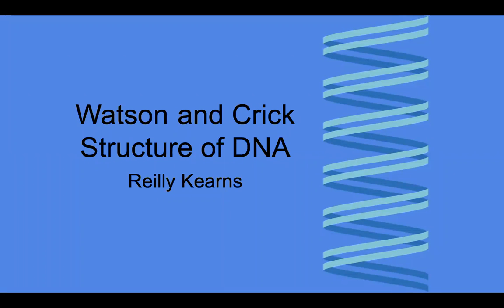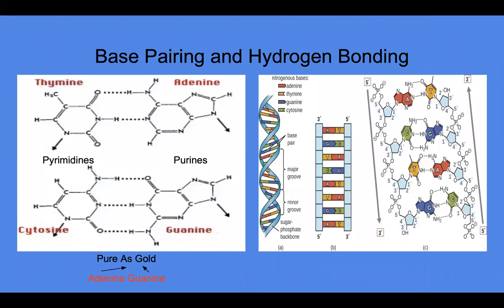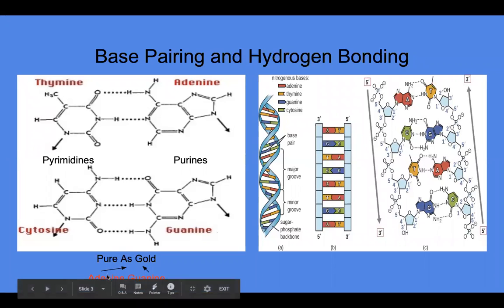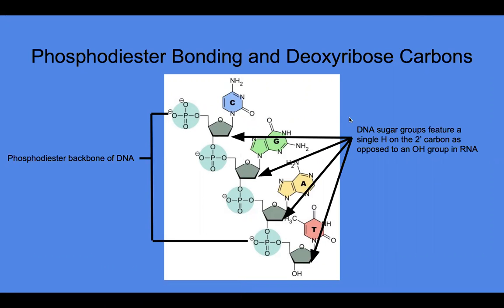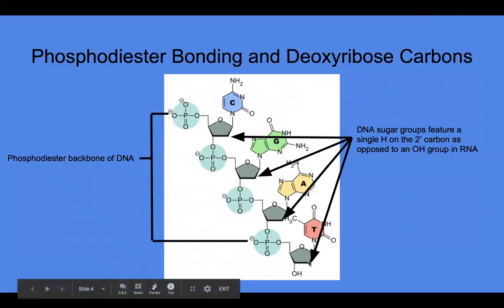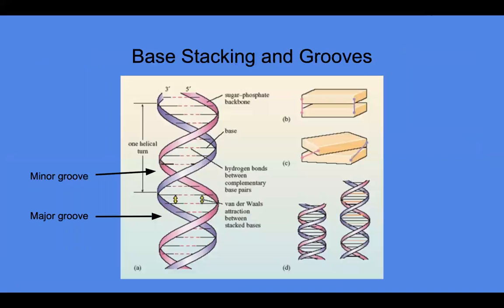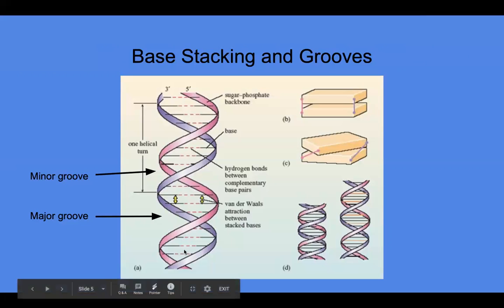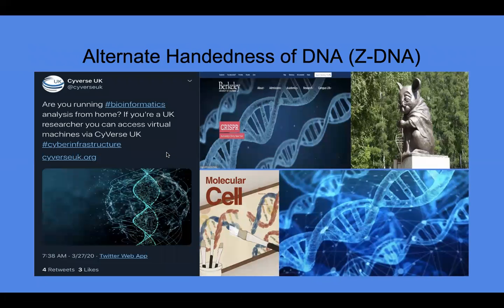GN 311 Exam 3-1A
Watson and Crick structure of DNA by Reilly Kearns